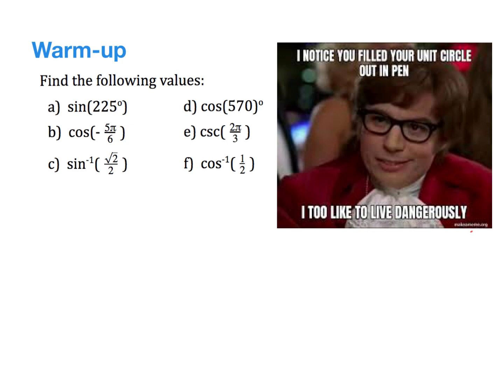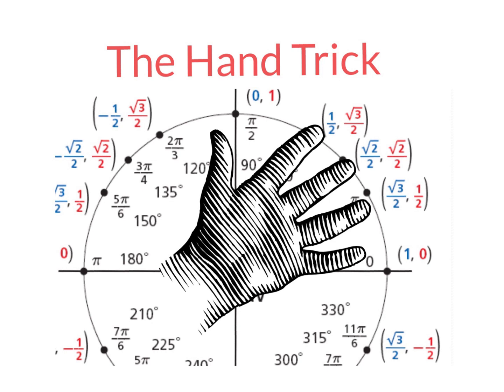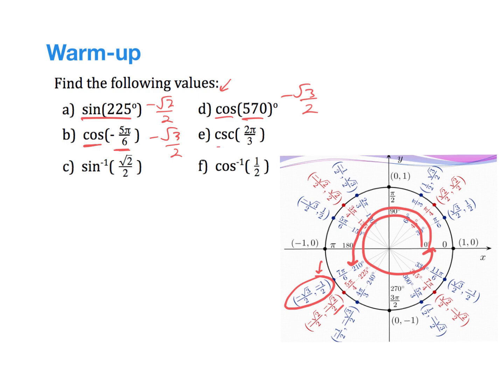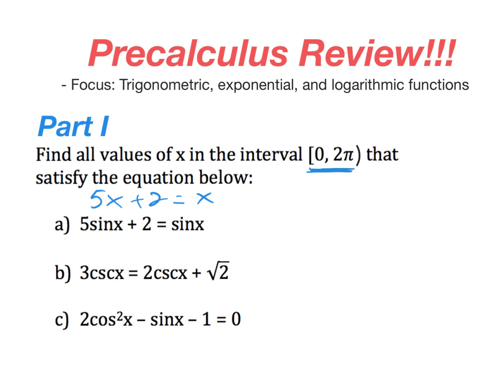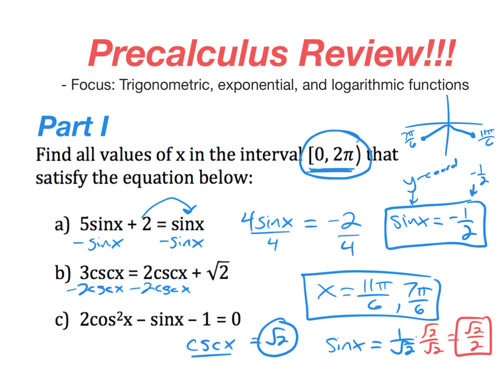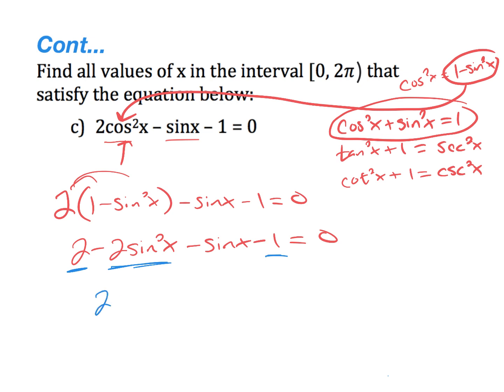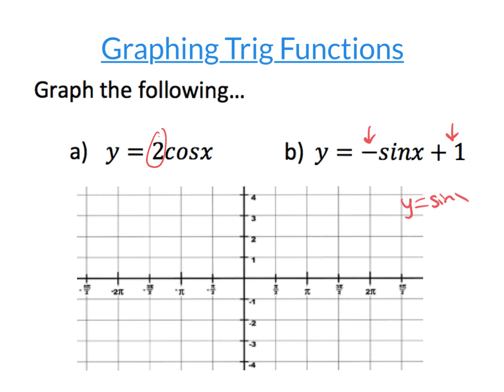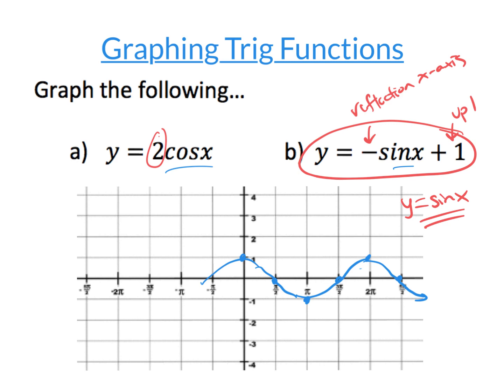Precalculus Review - Trigonometric Functions